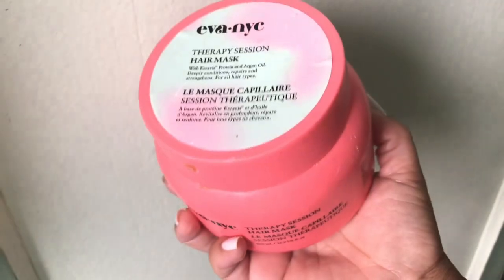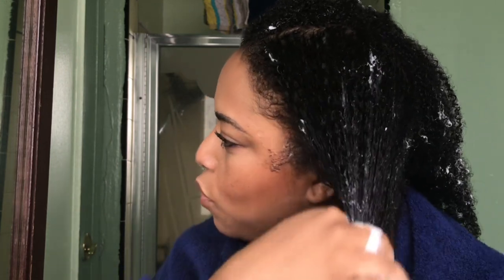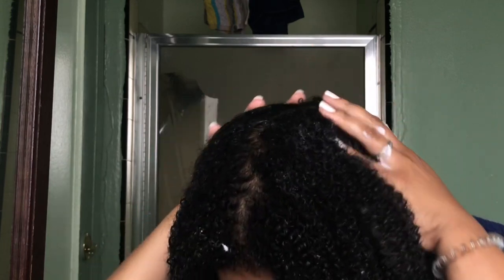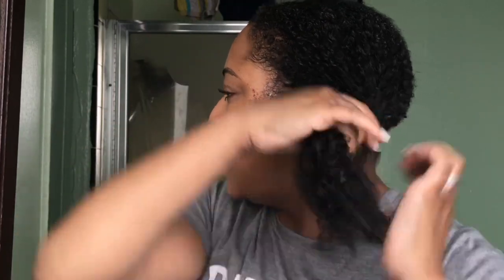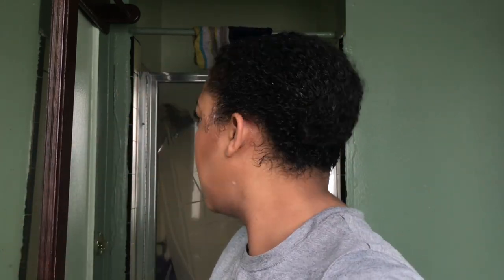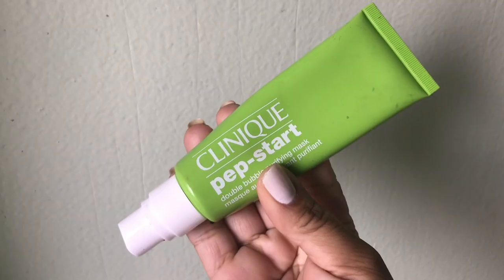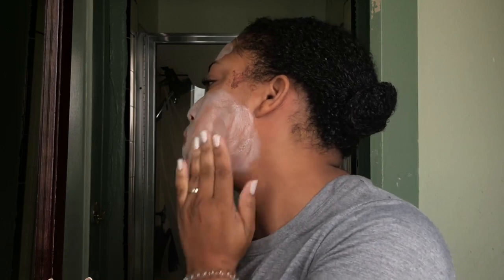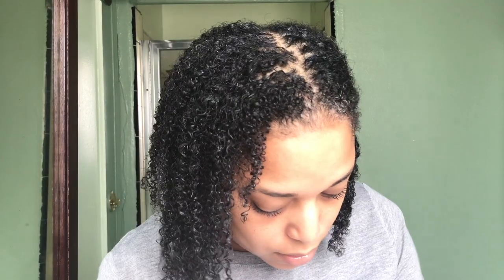MaskMonday ~ TANGLES MELTED AWAY Hair Mask + A Face Mask that BUBBLES THE DIRT OFF?!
Hi Family! It's Mask Monday again! Let's REVIEW 2 masks while I have a spa night of self-care! Come mask with me!

PRODUCTS MENTIONED:
EVA NYC Therapy Session Hair Mask
Clinique Pep Start Double Bubble Purifying Mask

Camera: iPhone
Editing Software: Final Cut Pro X
Thumbnail Editing: Pic Monkey & Phonto